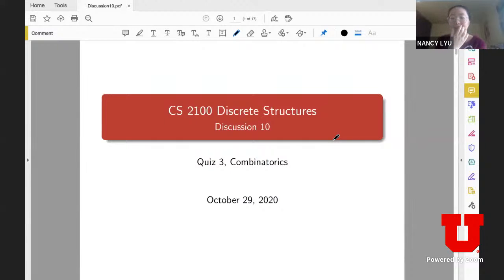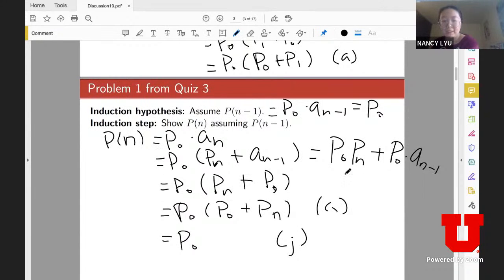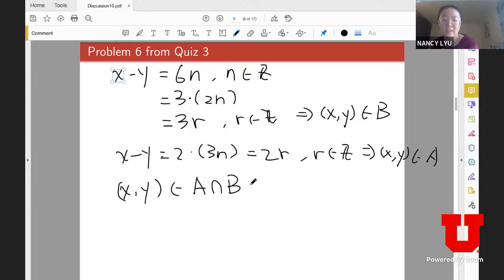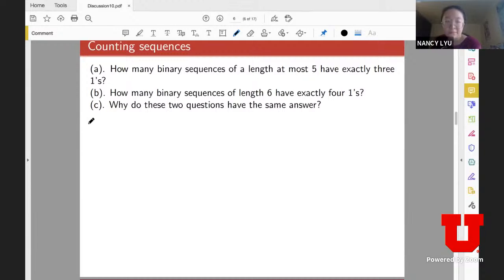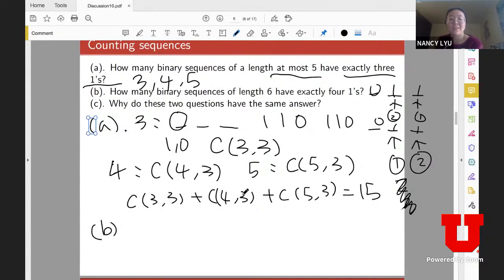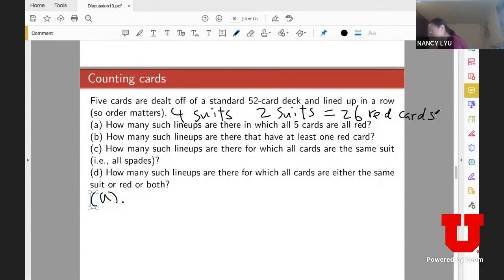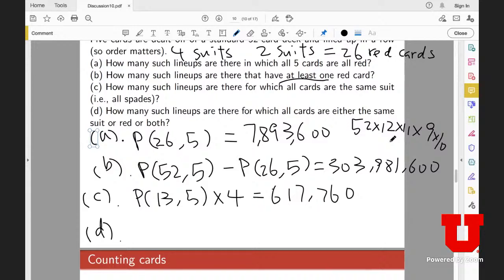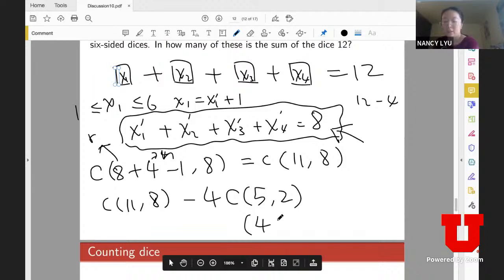Discussion 10 - Section 22